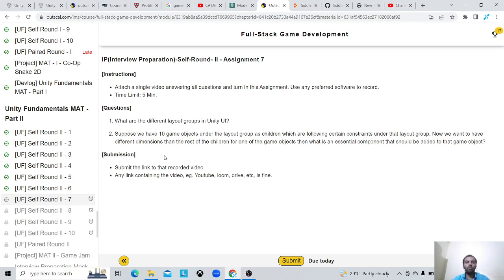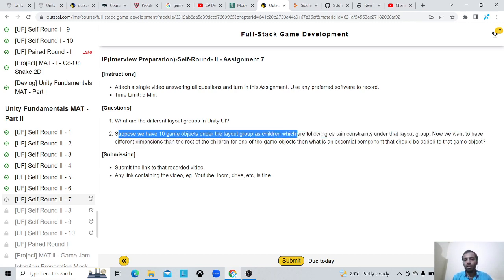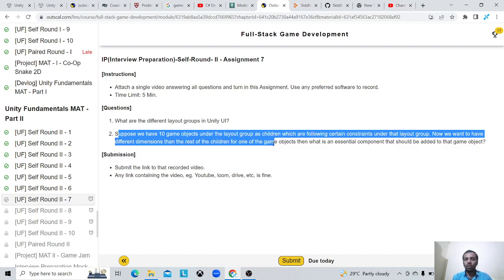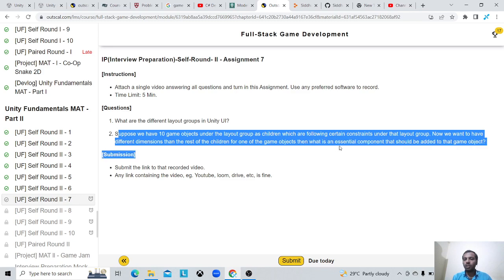Varde Siddharth - Unity Fundamentals1 Mat2 Answer7 (Outscal)